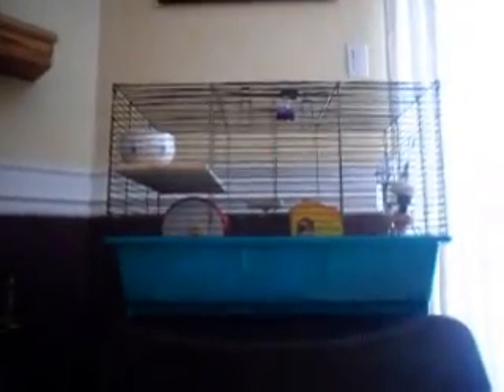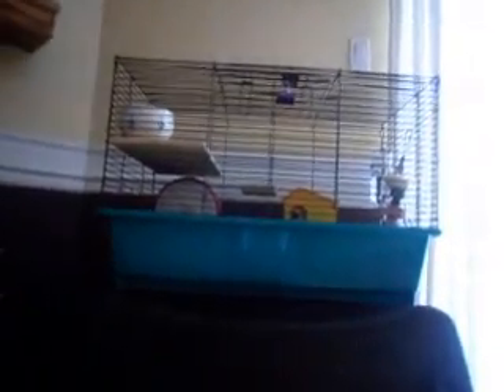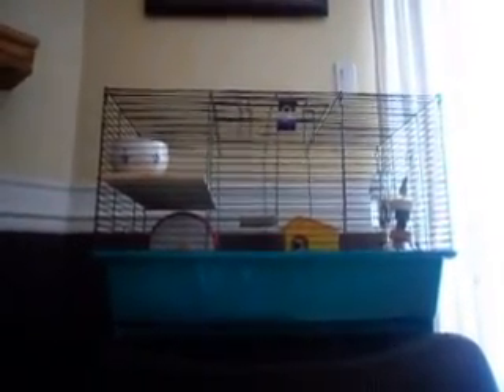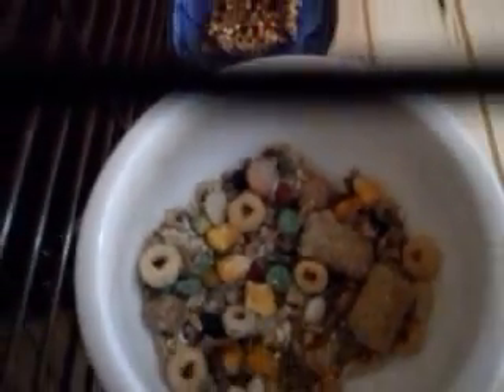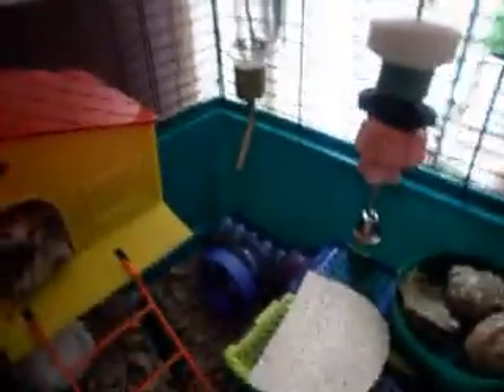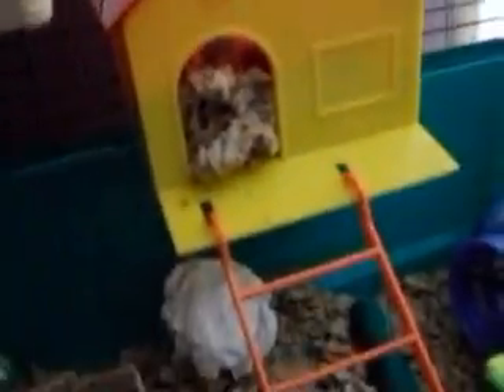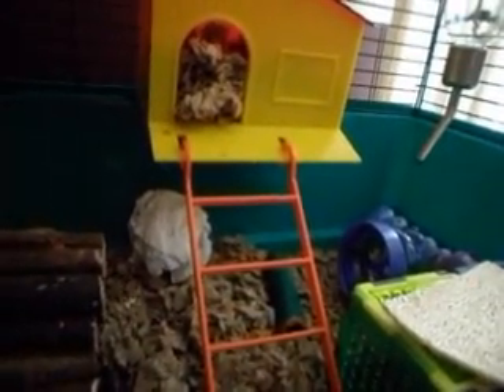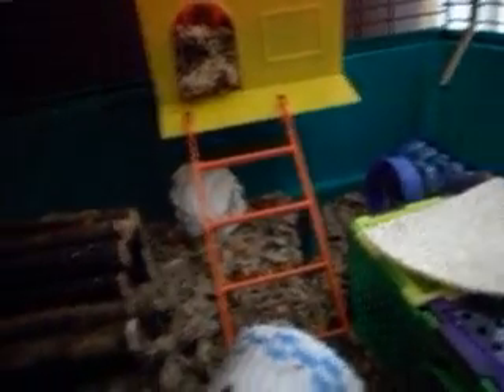What You Need For A Hamster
Sorry if I got mixed up with care and necesities. (no idea how to spell that)
Anyways... Happy Valentines Day!
Cocoaluo1999